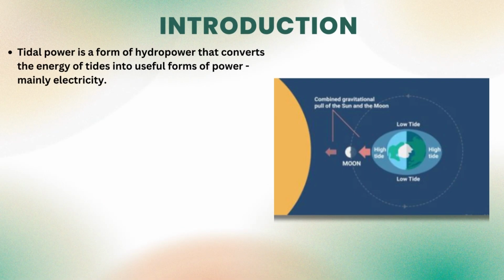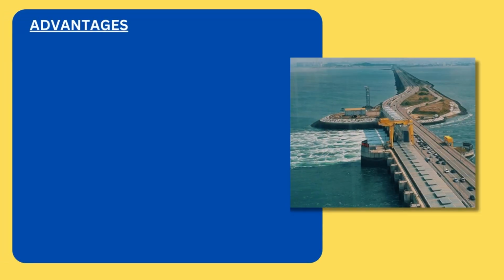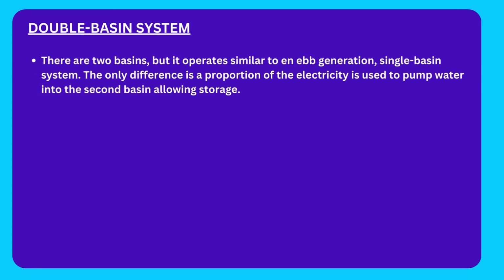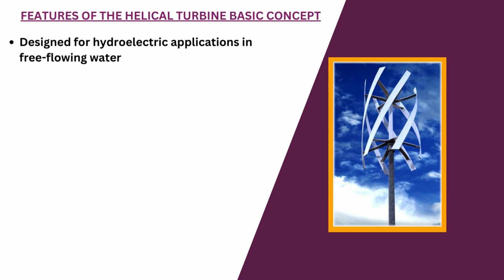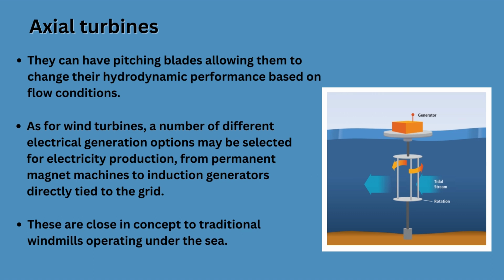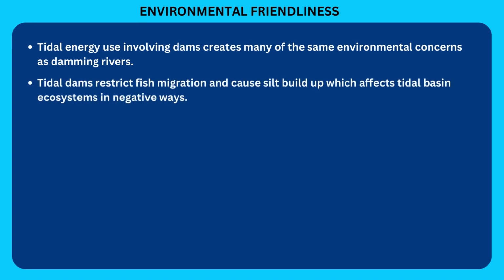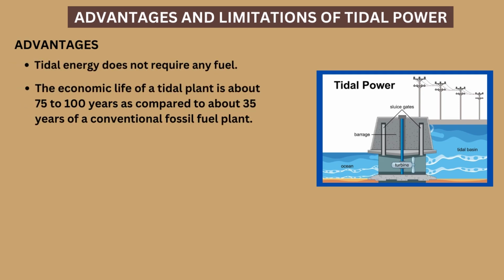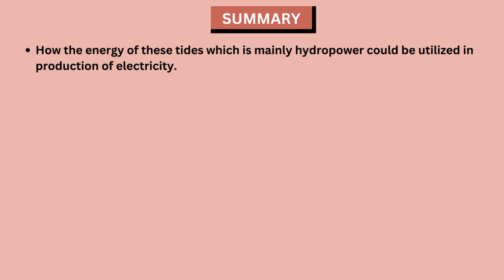L 25 Tidal energy revised